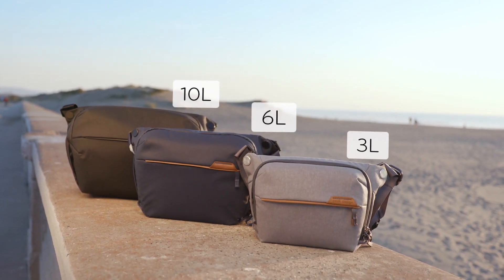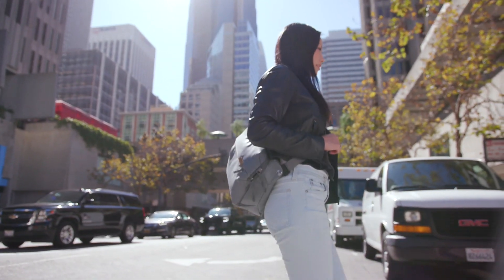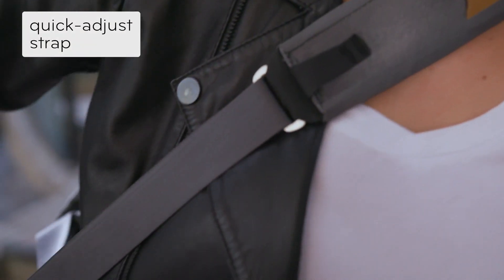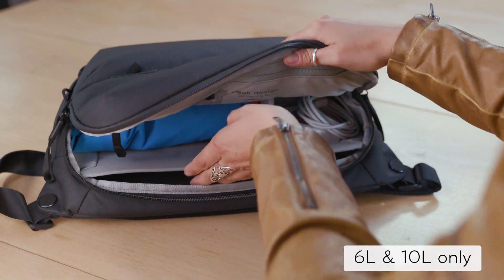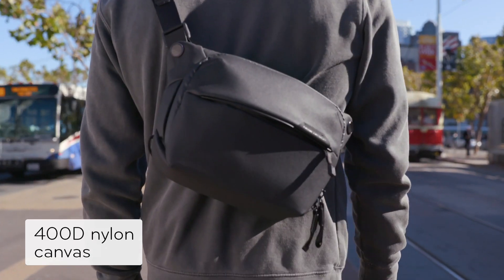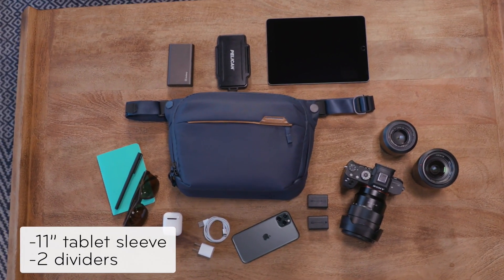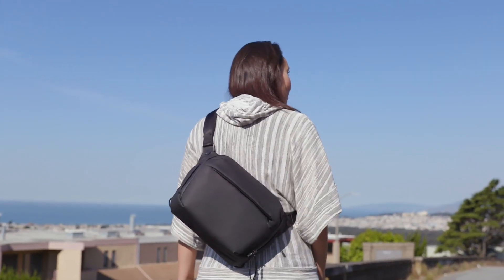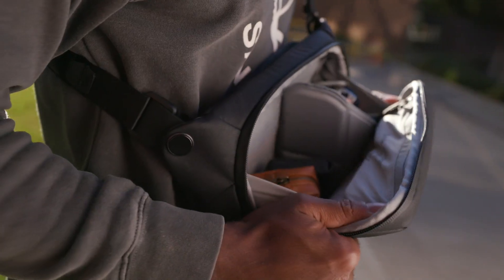Peak Design Everyday Slings Feature Overview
The smallest, lightest bag in our Everyday Line, the all-new Everyday Sling now comes in 3L, 6L, and 10L sizes so you can pick the perfect companion for minimalist, on-the-go carry of everyday or photo gear. Different sizes work for a range of creative setups, from a rangefinder camera to a pro DSLR, lenses, and laptop. The Sling’s padded cross-body strap features a quick-adjuster that you can loosen when accessing gear and tighten when actively hiking or biking.